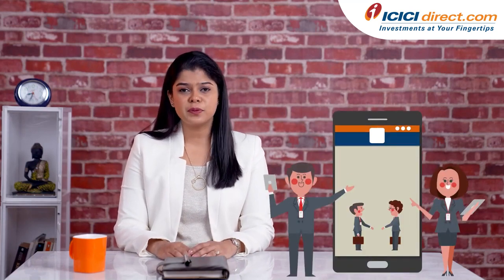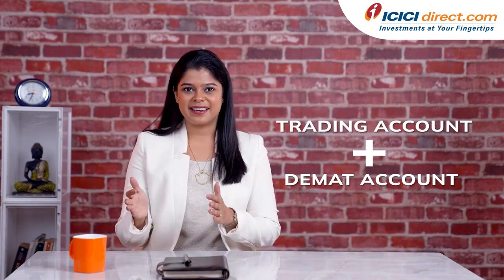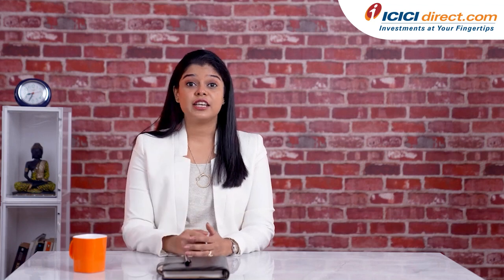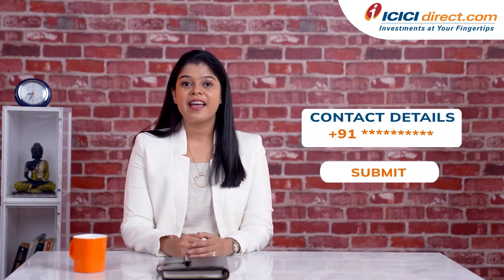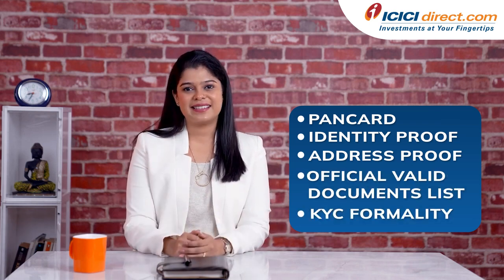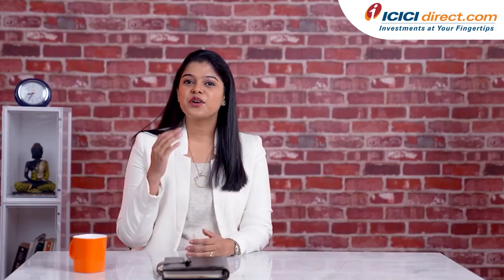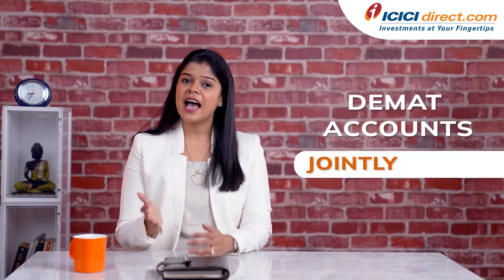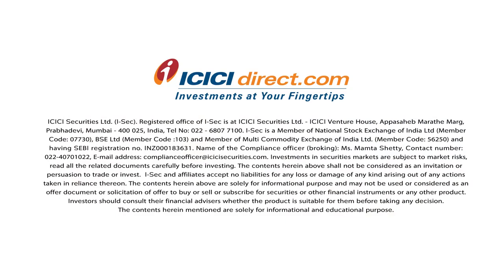How To Open Joint Demat and Trading Account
Interested in opening a joint Demat and Trading Account but not sure where to start? This video provides a step-by-step guide on how to open a joint account with ICICIdirectOfficial. From the documents required to the process of filling out the account opening form, we cover everything you need to know to get started.

Are you looking to improve your financial knowledge and take control of your personal finances? Look no further than The Finance Box, a financial literacy institute dedicated to helping individuals understand and manage their finances. We provide finance for the non-finance people.

Our team of experts provides a range of courses and workshops on topics such as budgeting, investing, and many more. We believe that financial education should be accessible to everyone, and we strive to create an inclusive and supportive learning environment for all.

To learn more about The Finance Box and our financial education programs, visit our You can also follow us on Social Media platforms for regular updates and tips on managing your finances.